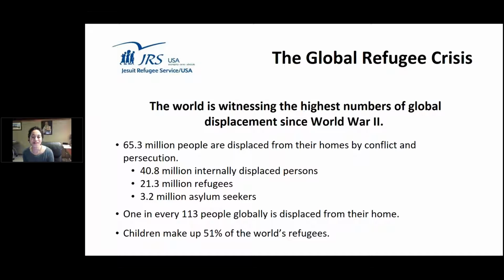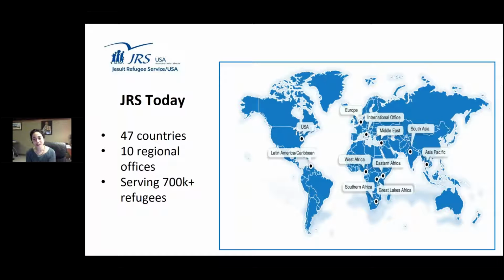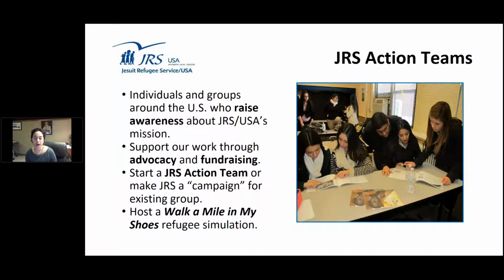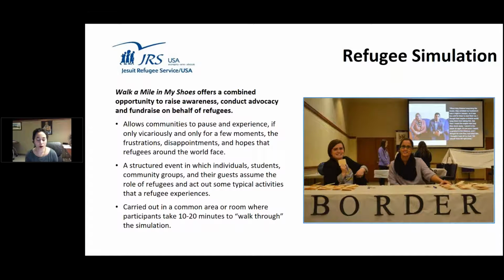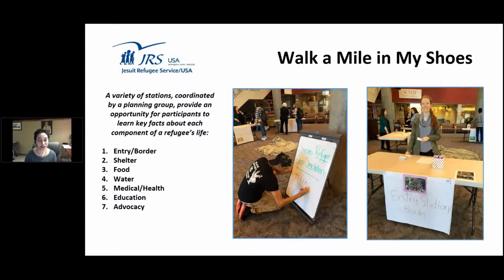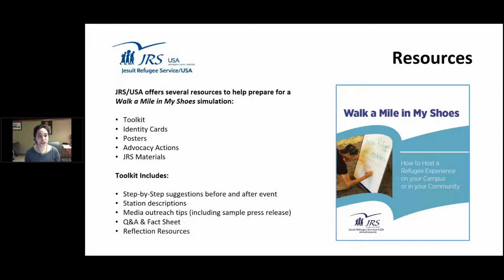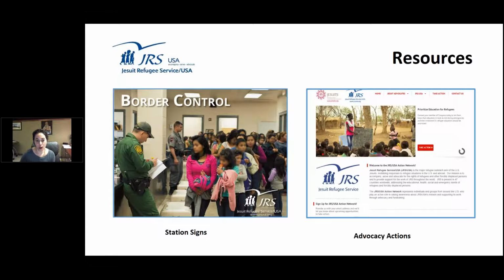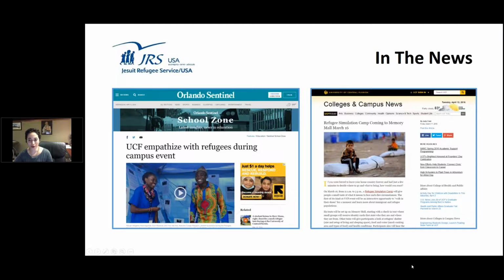Compassion in Action How To Host a Refugee Simulation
As part of the Hemispheres initiative, the JSN hosted a webinar on the Jesuit Refugee Service's Refugee Simulation exercise.  Giulia McPherson, Director of Advocacy and Operations for the JRS was the presenter.